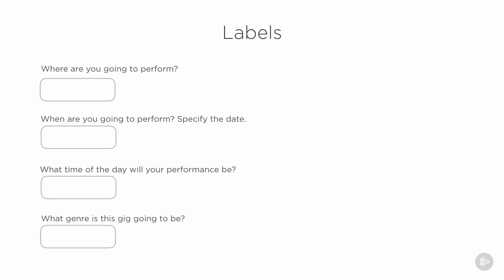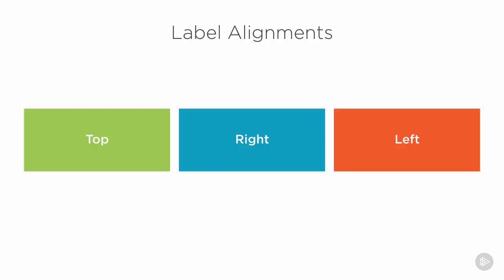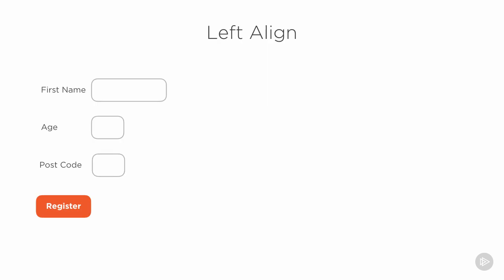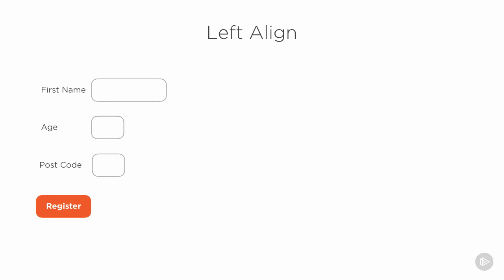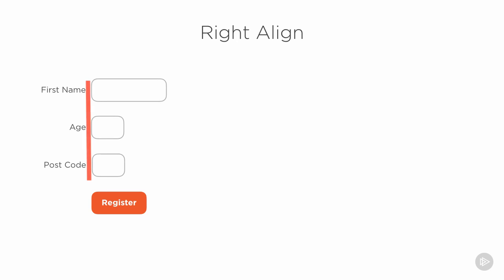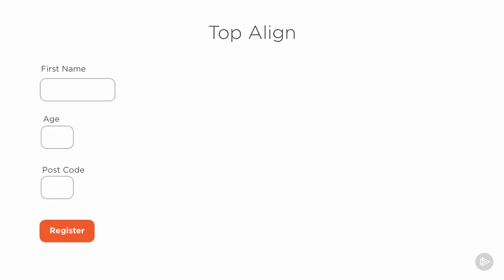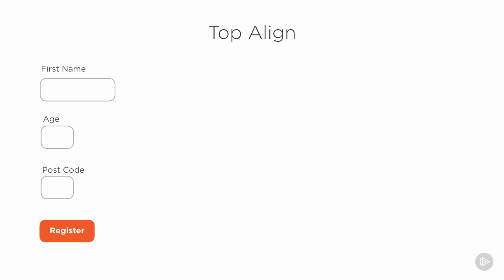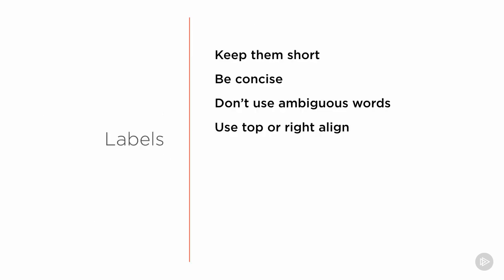UX - Form Alignment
Page Alignment and labels